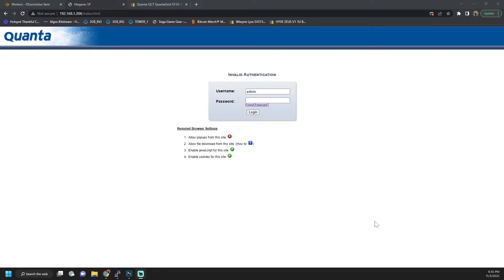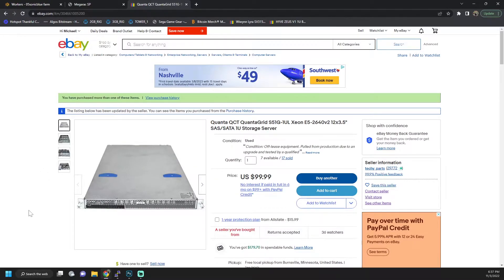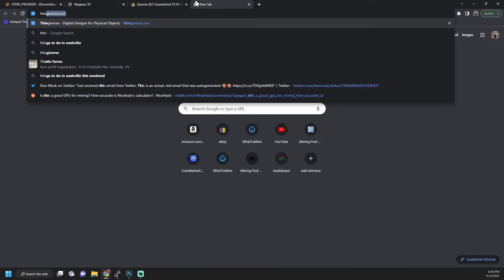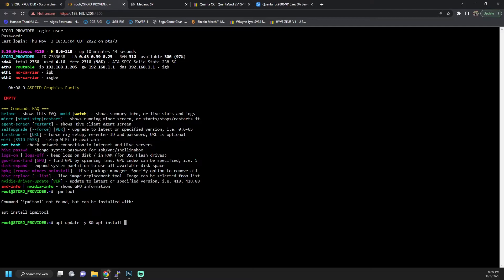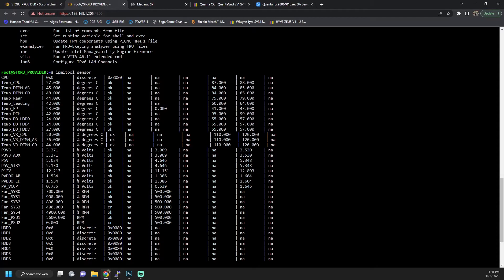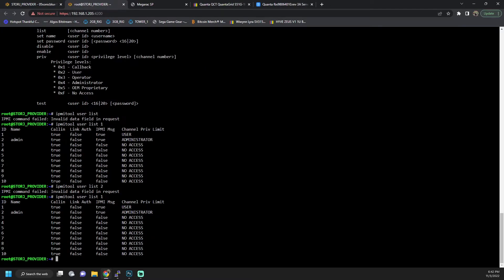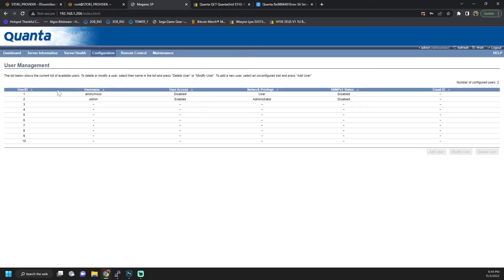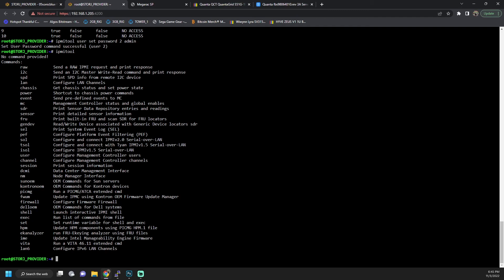How To Reset the IPMI Admin Account Password On Your Used Server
In this video, I show you how to reset the user account passwords, including the admin account for the IPMI Web Interface on your Quanta or any other used server you may have gotten from ebay

Commands:
apt install ipmitool
ipmitool user list
ipmitool user set password [user_id] [user_password]

Quanta S51G-1UL